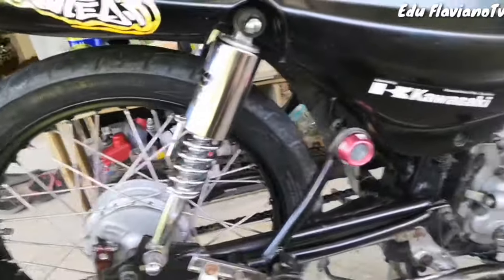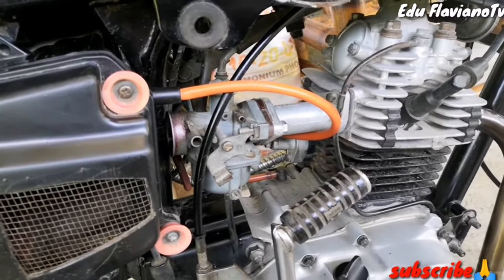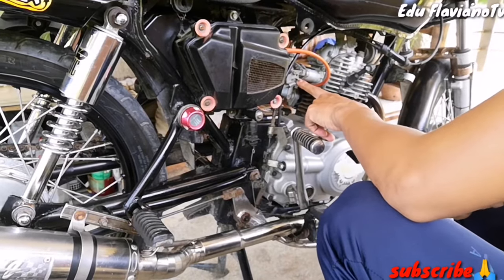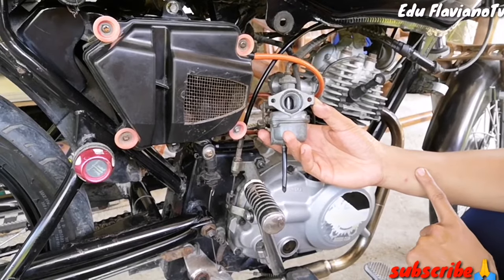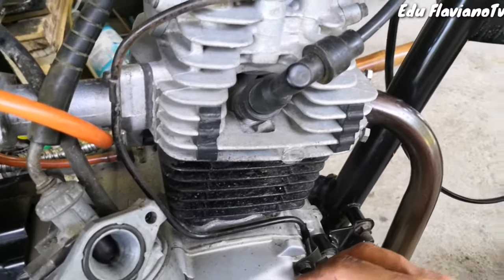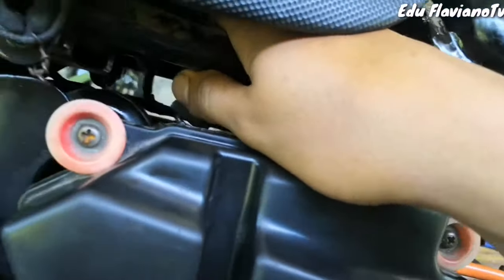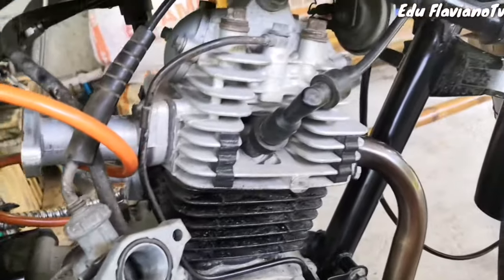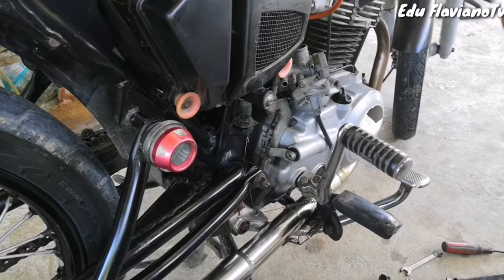Paano palakasin ang motor kahit naka stock carb ka lang. Pwede mo rin gawin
Bajaj ct 100 modified paano palakasin pabilisin ang Bajaj ct100 ported stock carb cdi xrm 110 needle adjustment at iba pa

Bajajct100 motorshow
Bajaj ct100 scrambler
Bajajct100 Cafe racer
Bajajct100 drag race
Bajaj 125 modified
Bajajct100b modified
Bajajct100 thailook
Bajajct100 vans
Bajaj 150 modified
Bajaj ct 100 drag bike
Bajaj ct100 dragbike vs bajaj 125